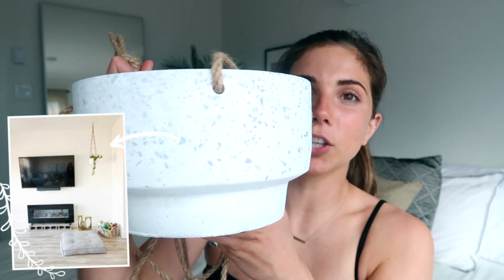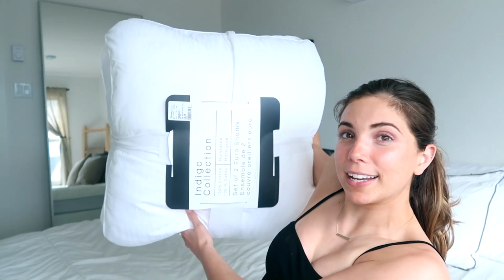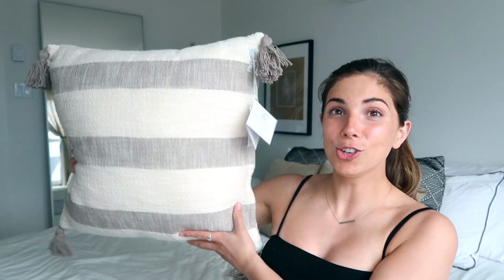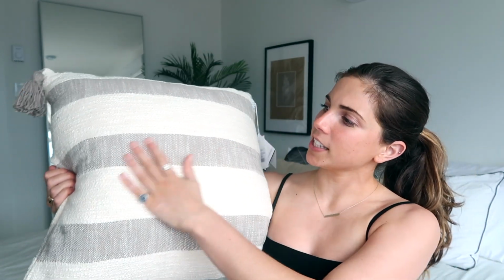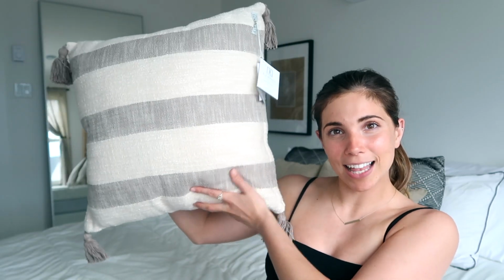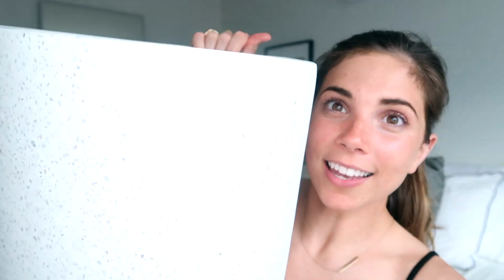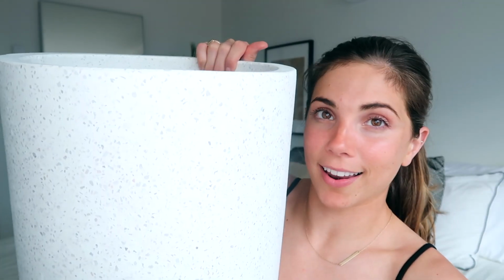HOMESENSE HAUL | What's new in Homesense?! SPRING DECOR 2020